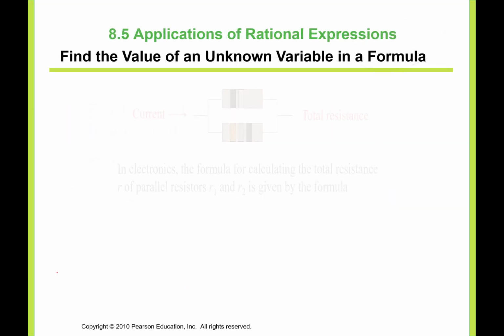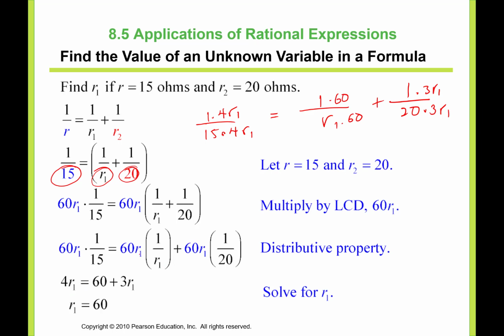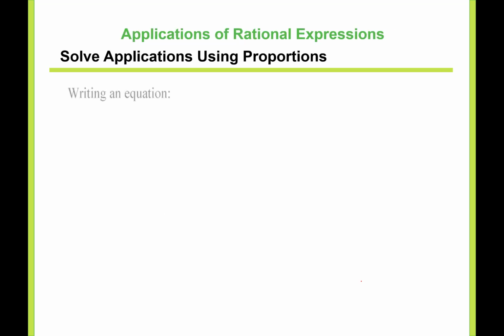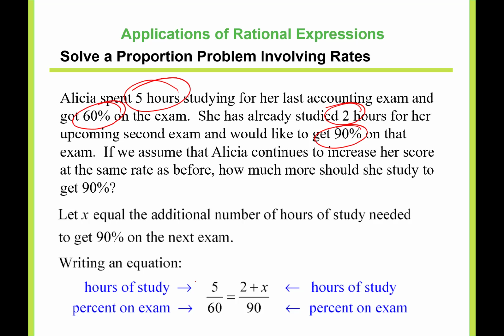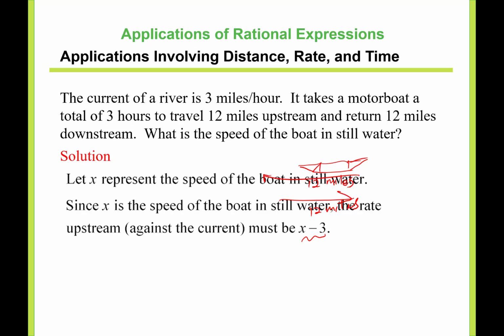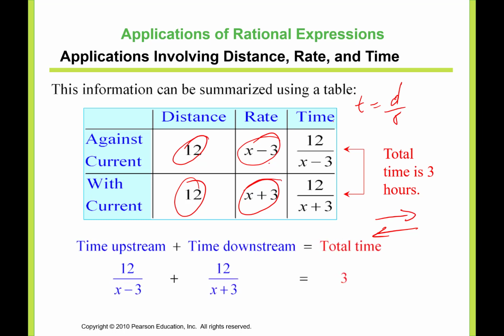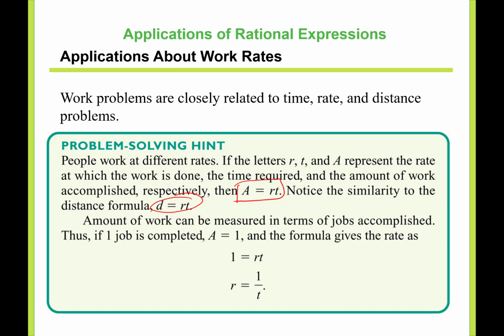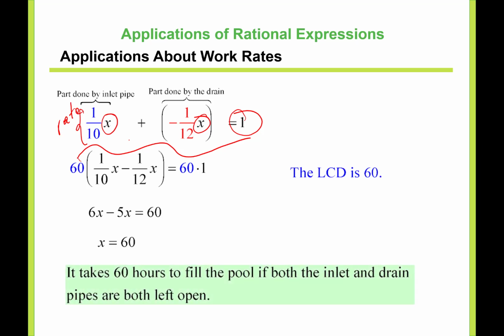Application of Rational Function